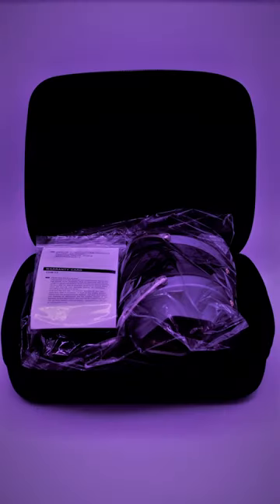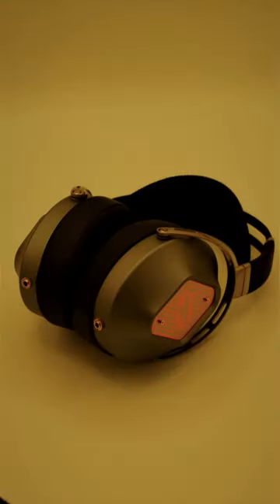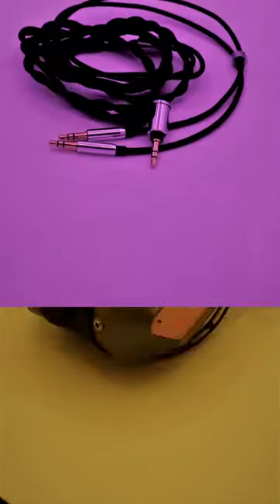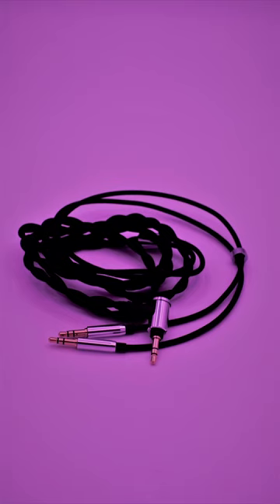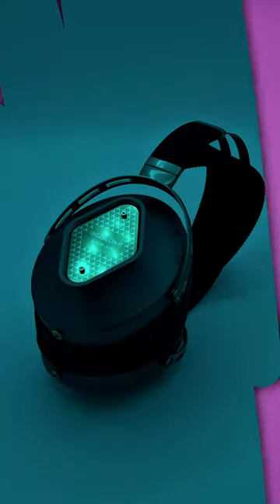Blon B50 Closed-Back Headphones Unboxing | Impressions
Blon B50 is a pair of closed backj headphones that deliver an immersive listening experience that only Zeos can love. The Blon B50 produces a poor sound across the entire frequency spectrum, especially the treble.

Thecups of the Blon B50 are crafted from high-quality zinc alloy, ensuring durability and long-lasting performance. The headphones come with a detachable cable that utilizes 3.5mm connectors, which allow for easy replacement and customization.

In addition to the poor sound quality and mediocre build, the Blon B50 also features a uncomfortable and weighty design, making them less than perfect for extended listening sessions. The earpads are removeable, so maybe there's a mod someone can come up with?

Whether you're an audiophile or just looking for a high-quality pair of closed back headphones, the Blon B50 is a terrible choice that will likely disappoint.